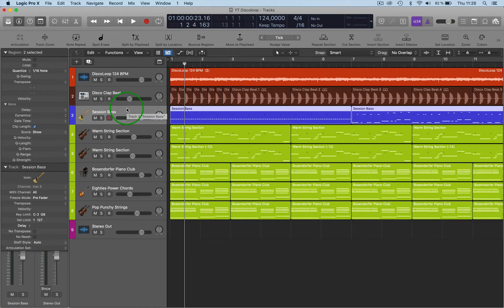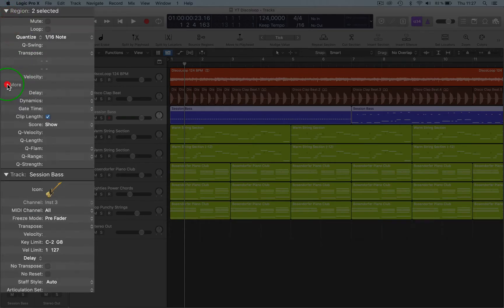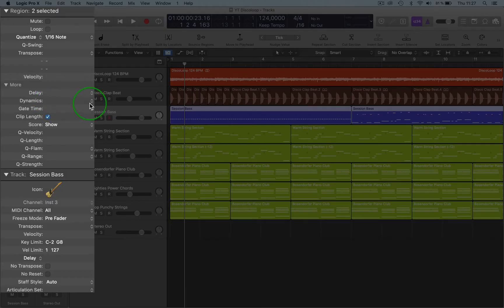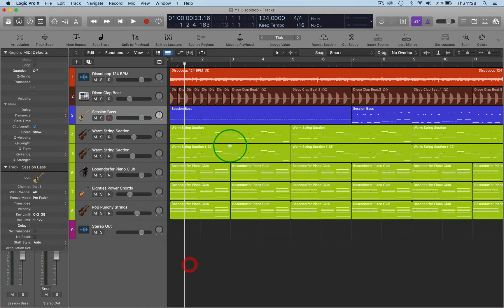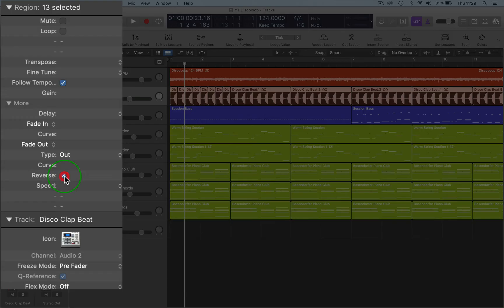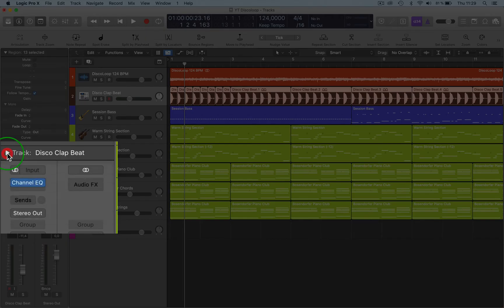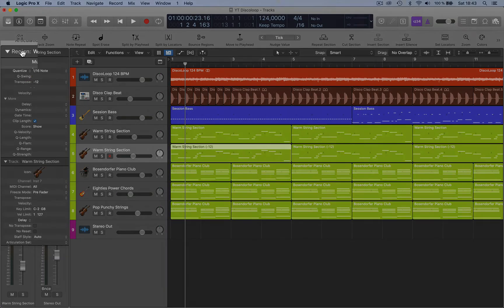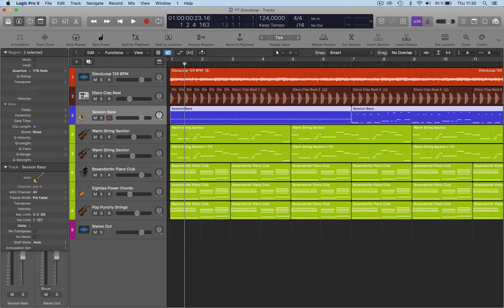THE INSPECTOR : LOGIC PRO X : SINGLE FUNCTIONS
In this new logic pro X single functions series video I talk about the Inspector window and what it does and how to make it float